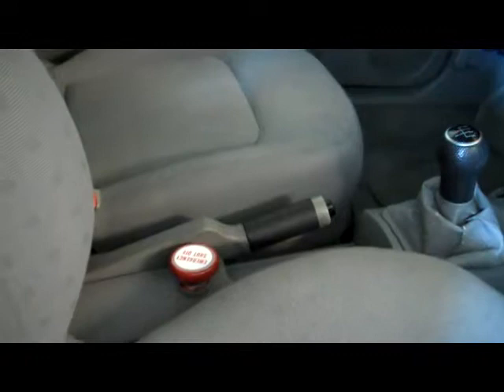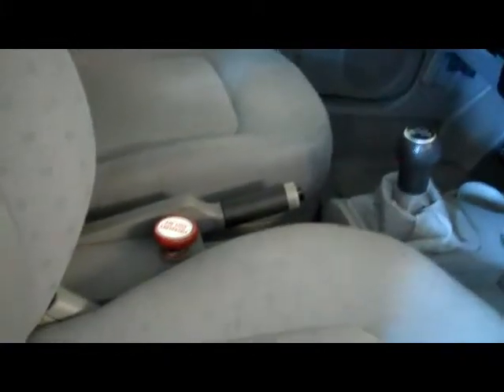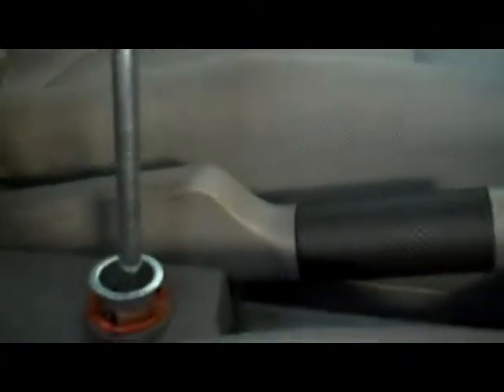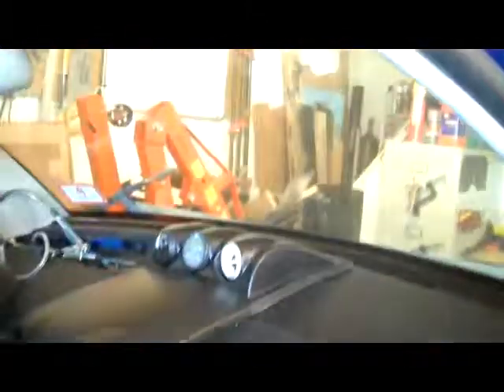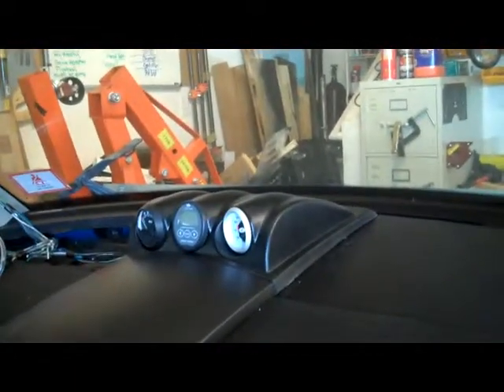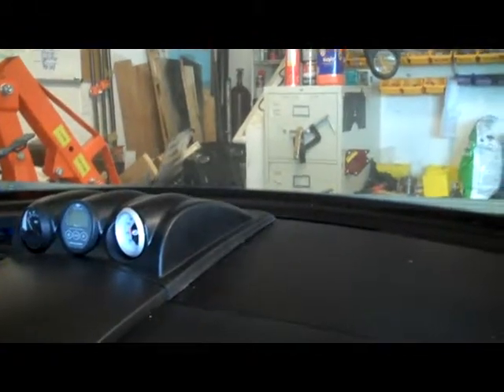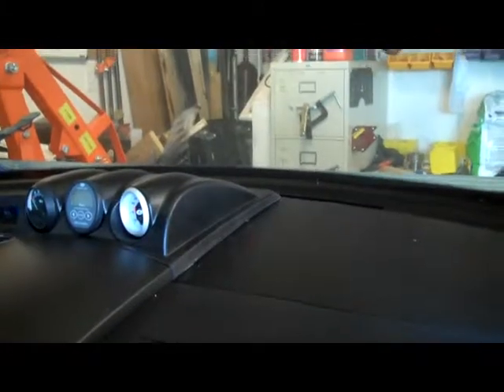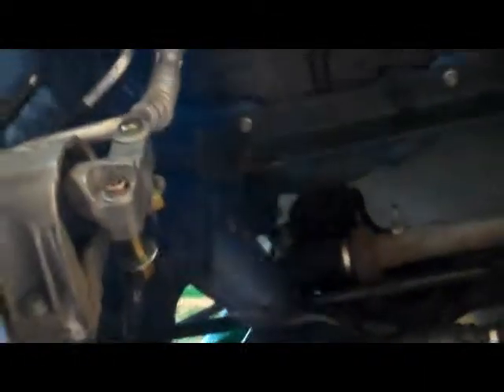Electric VW Beetle #7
conversion from gas to electric of a 1999 VW New beetle. This is a
garage project with basic hand tools